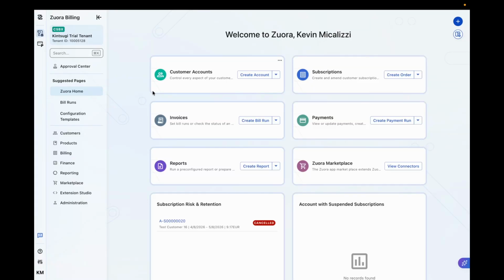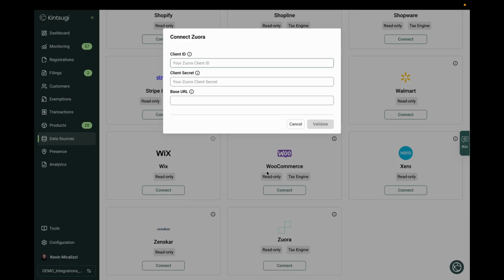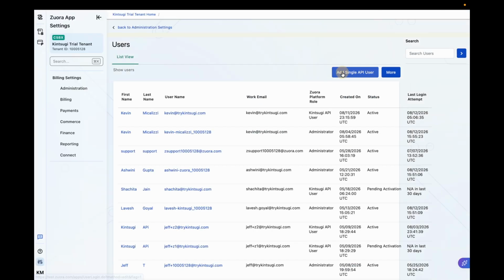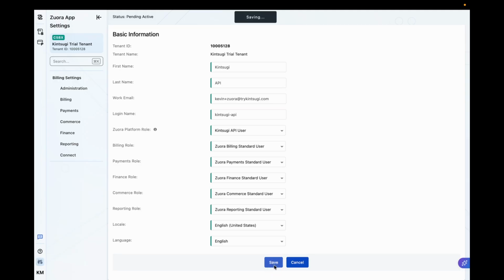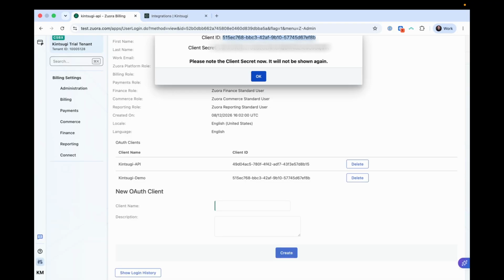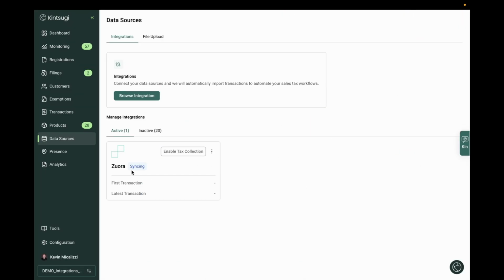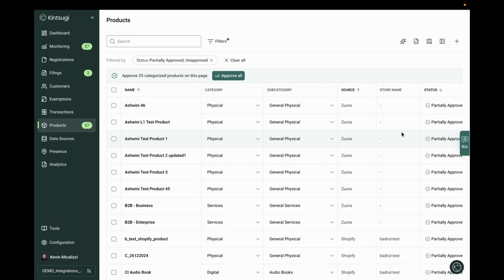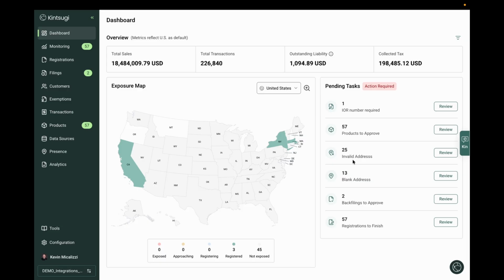Zuora + Kintsugi to Automate Your Sales Tax Compliance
Kintsugi directly integrates with Zuora to provide you with global sales tax monitoring. Kintsugi automates your entire sales tax compliance process.